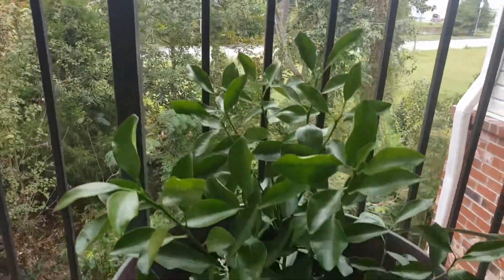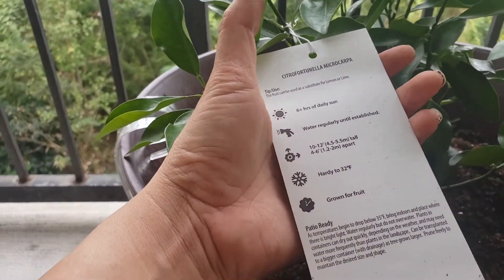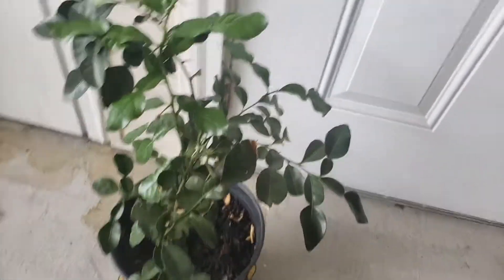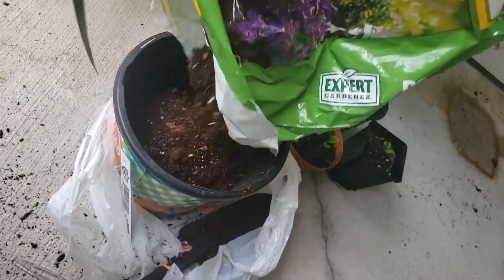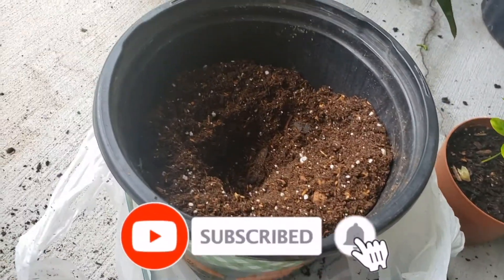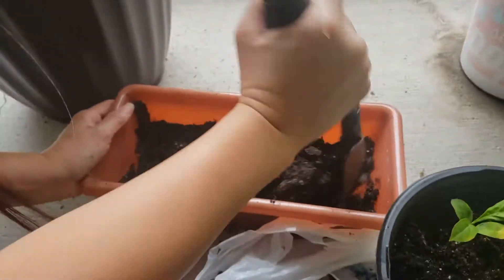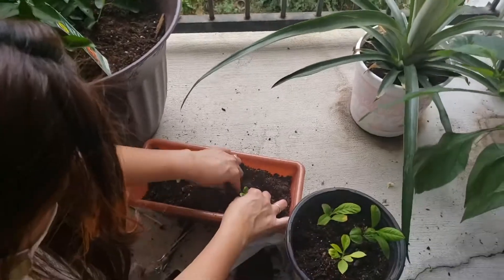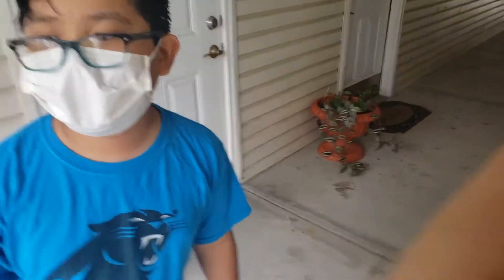REPOTTING MY CALAMONDIN ORANGE OR CALAMANSI